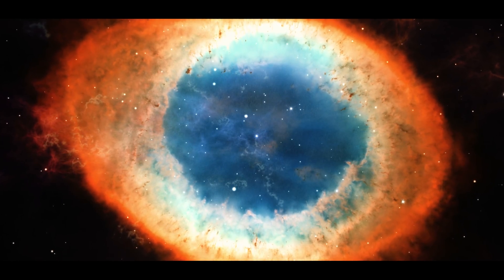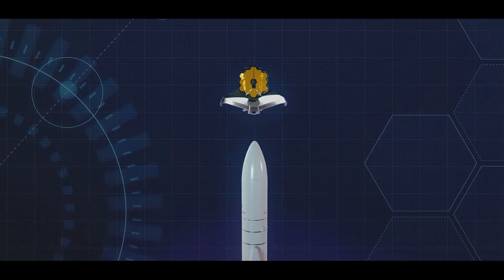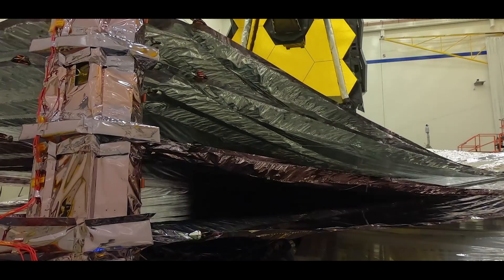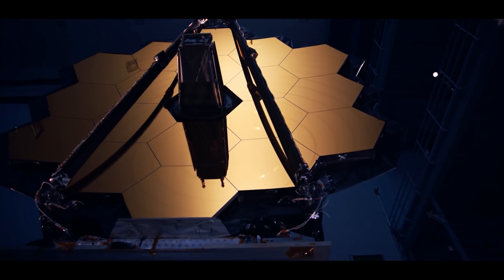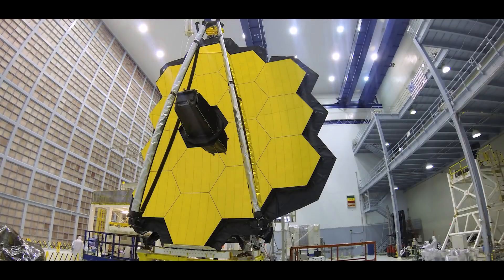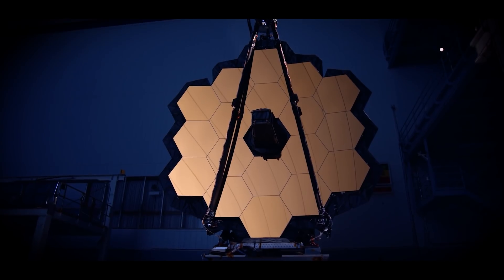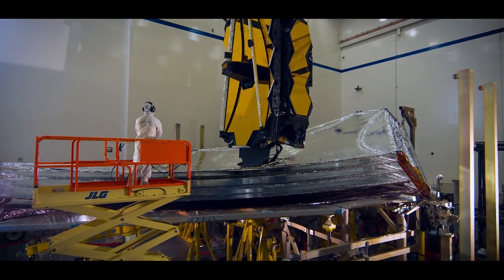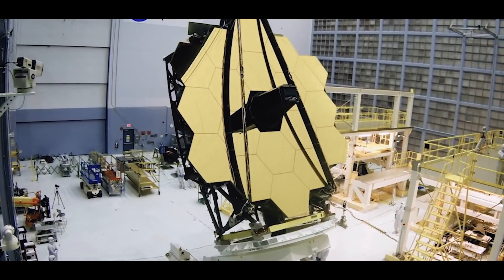James Webb Space Telescope (JWST) - The Gateway to the Secrets of the Universe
The James Webb Space Telescope (sometimes called JWST or Webb) is a joint project of NASA, the European Space Agency (ESA), and the Canadian Space Agency (CSA). It is an infrared observatory, which can also operate in the optical range of the electromagnetic spectrum to a limited extent. Webb will have a 6.5-meter mirror and a sun shield with the size of a tennis court, making it the largest infrared telescope ever. It is the successor of the very successful Hubble Space Telescope, but with a primary mirror over 6 times bigger in area than Hubble's, and 100x more powerful. With this telescope, it should be possible to observe the first galaxies that have formed and also to look through dust clouds in the Milky Way to observe planetary systems as they evolve.

Script: Sven Piper
Proofreading: Aby Jane Richards
Voice over: Tom Bennett
Editing: Sven Piper
Thumbnail by Samant Coursey

Footage:
In the video used footage is from NASA, Artgtid.io and Storyblocks.com.
The pictures are also from NASA.

Version 1.0